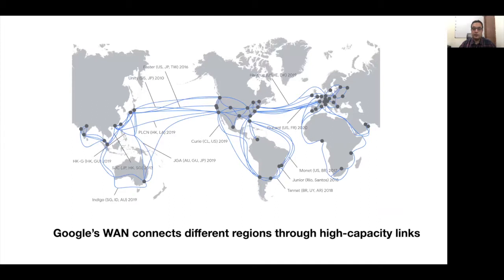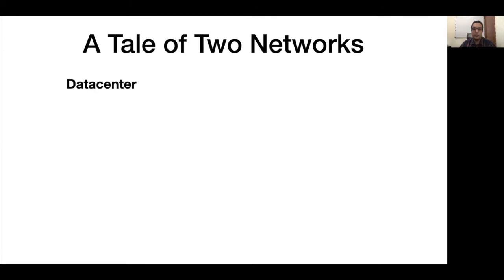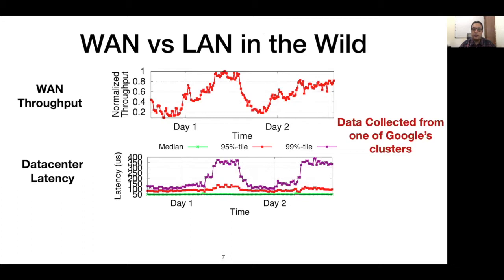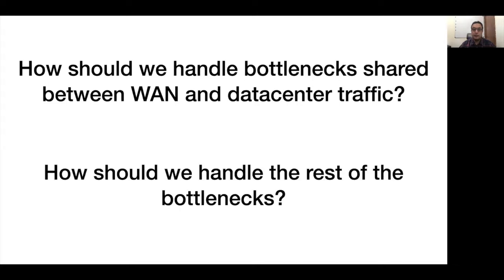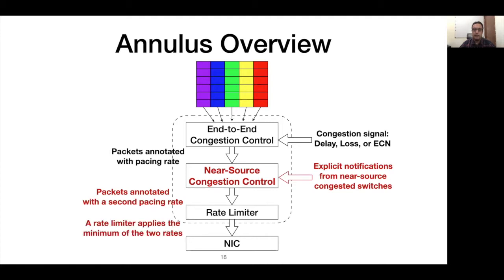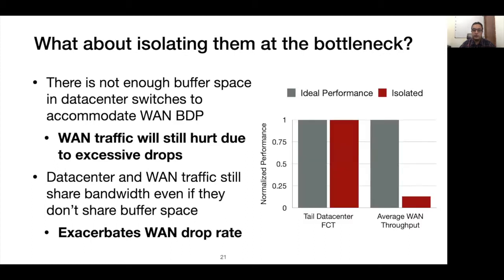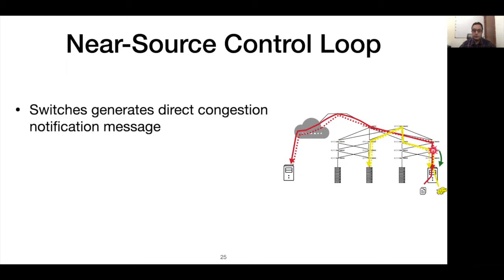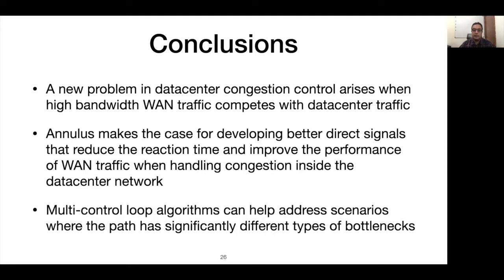SIGCOMM 2020: S6: Annulus: A Dual Congestion Control Loop for Datacenter and WAN Traffic Aggregates